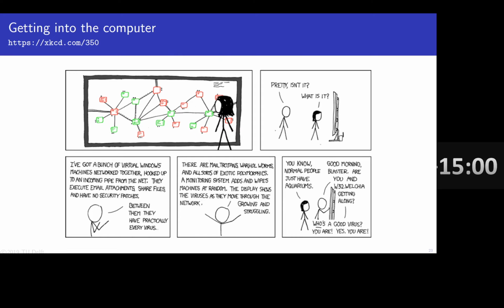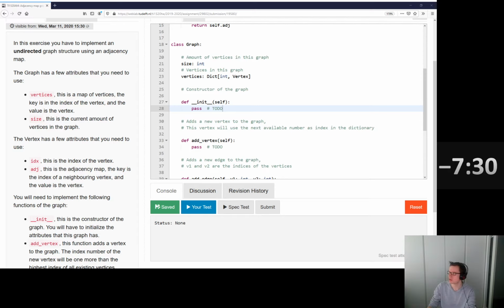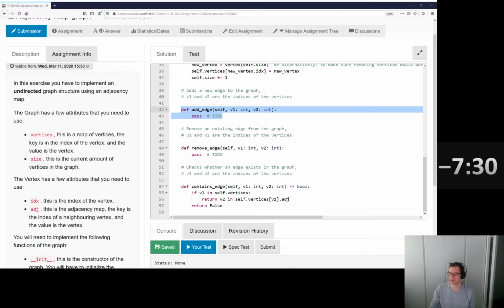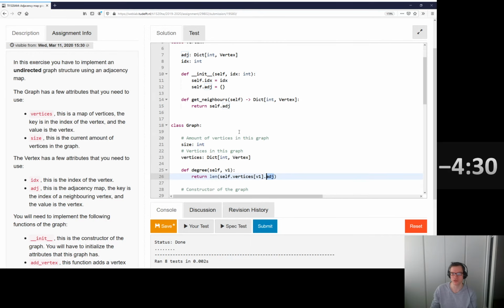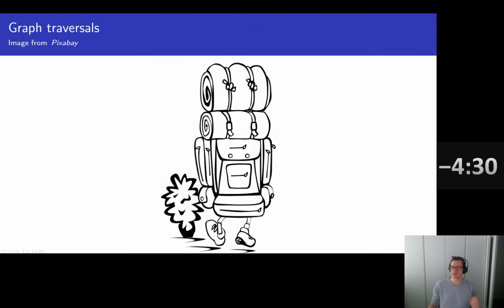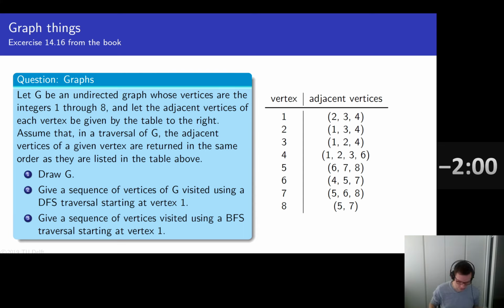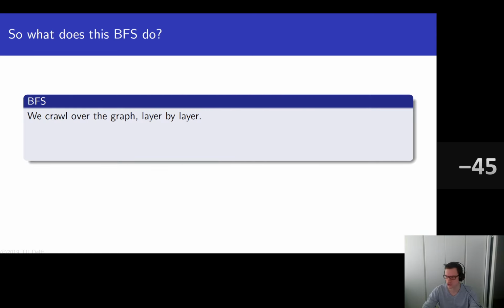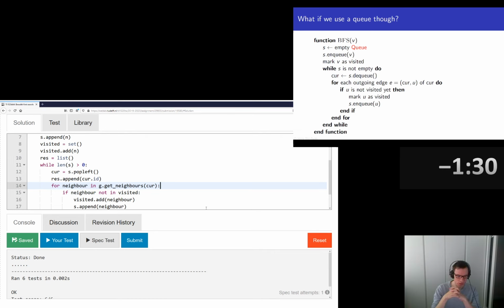ADS-maths: Week 6 Tutorial 2 [Twitch VOD]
Due to the Corona Virus all on-campus education has been cancelled. This is a recording of a tutorial given for TI1520AM on March 19th 2020 via Twitch.